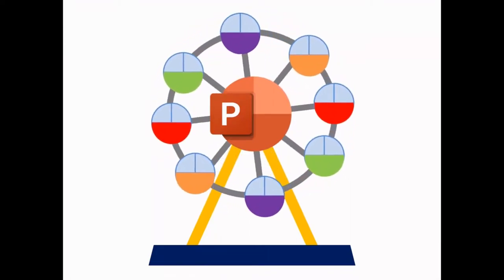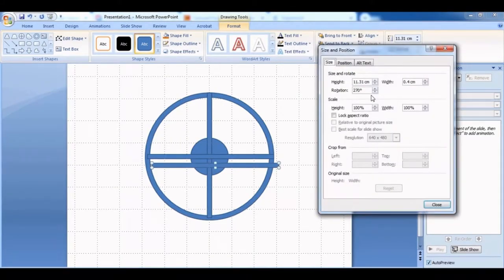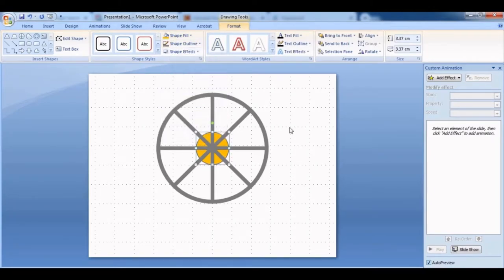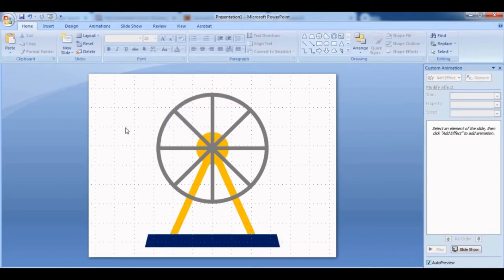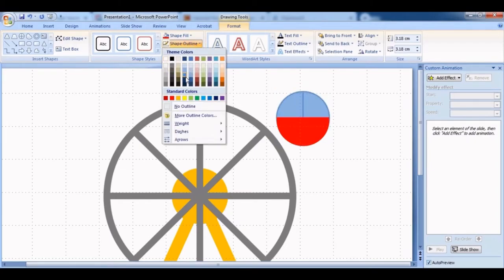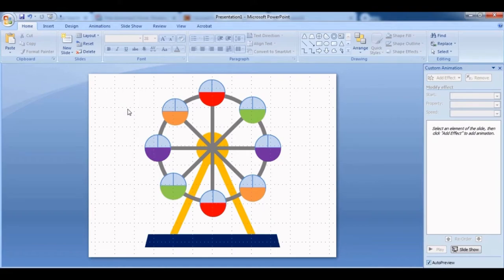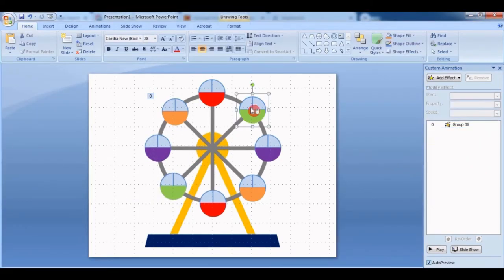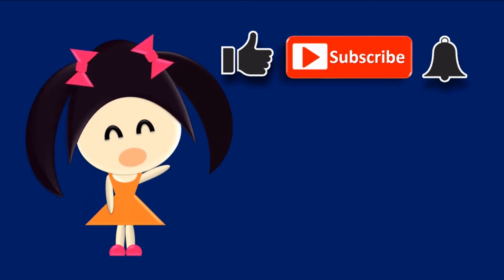Ferris wheel animation II PowerPoint animation II How to create easy animation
This PowerPoint tutorial is about motion graphic of a Ferris wheel.
In this video, I have shown you step-by-step of an easy way to design a Ferris wheel using simple shapes in PowerPoint.  And how to add animation to make this Ferris wheel came to life.

* All videos in this channel are meant to be easy to follow even with no tech skill
* All designs are unique and custom made
* I am not a software engineer nor am I an IT expert
* All skills are self taught and developed with experience

I will definitely answer all the comments as much as I can